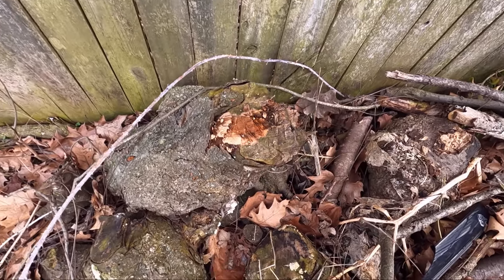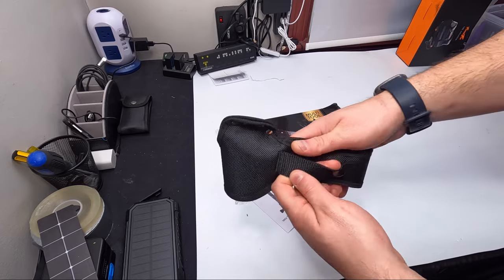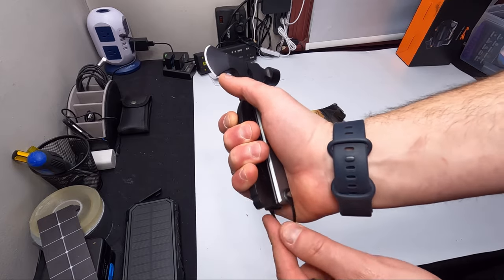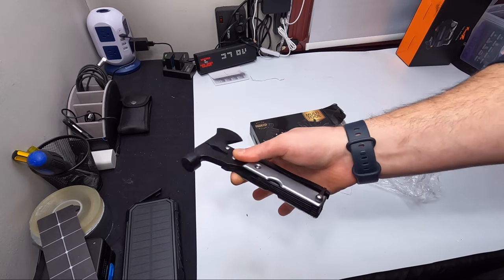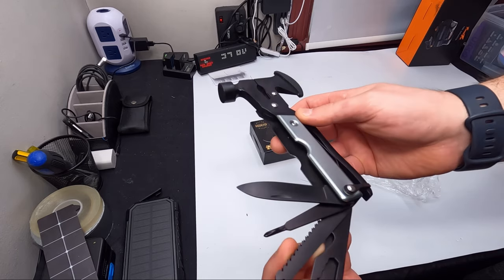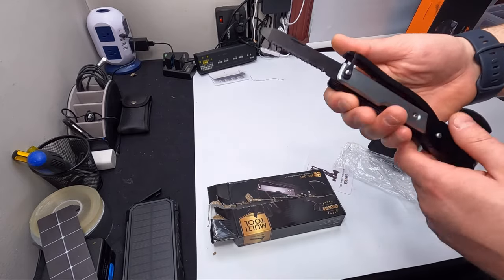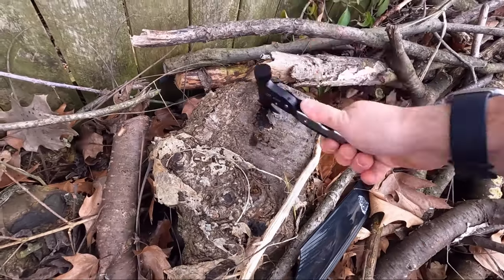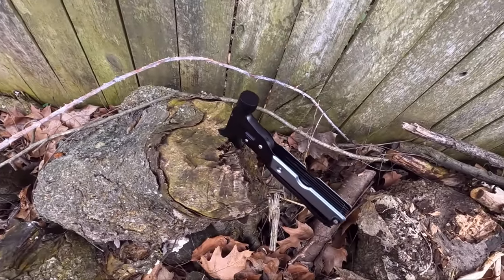14in1 Multitool Hatchet Great Survival Axe, Stocking stuffer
14in1 Multitool Hatchet Great Survival Axe, Stocking stuffer
If your interested you can buy it

HOMESTEADTESSIEFREE